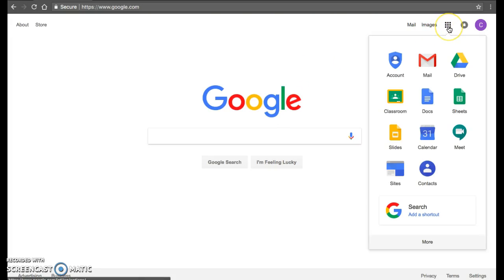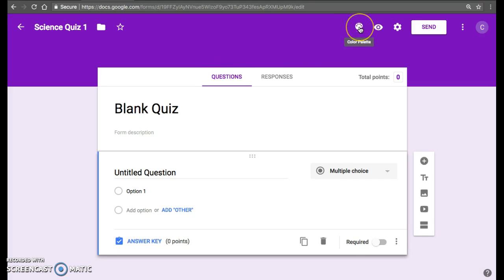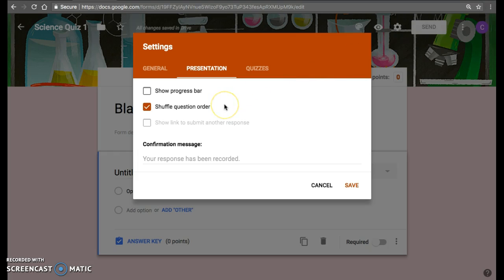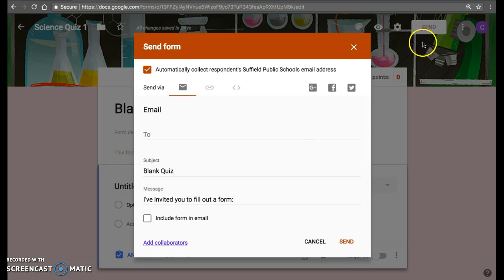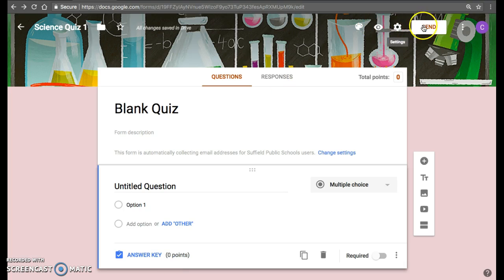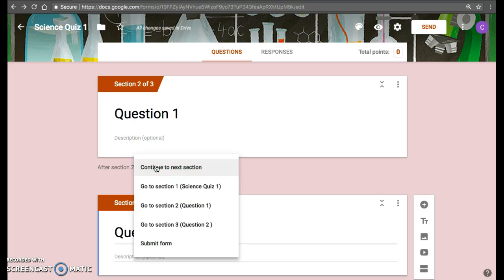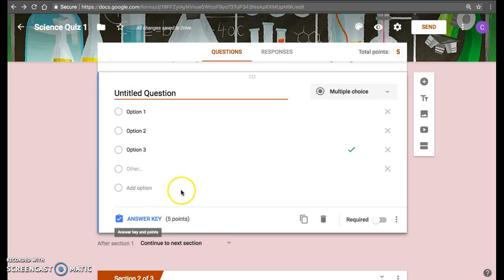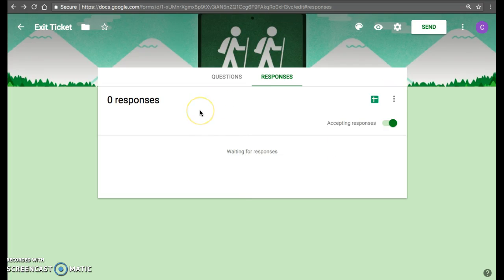Using Google Form: The Basics